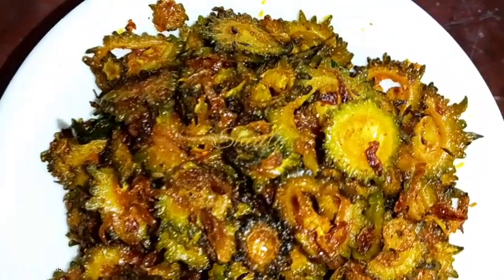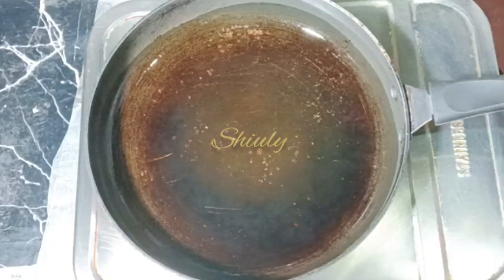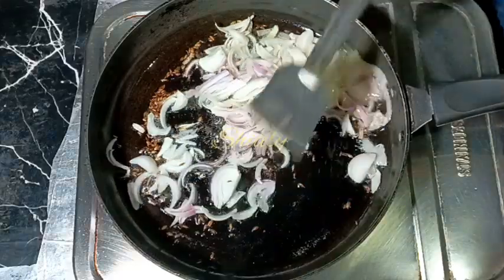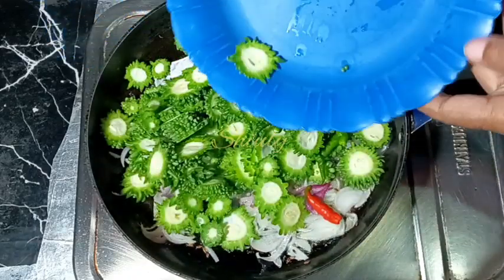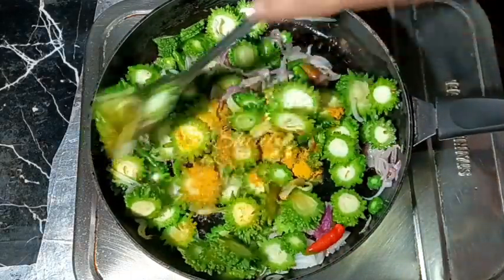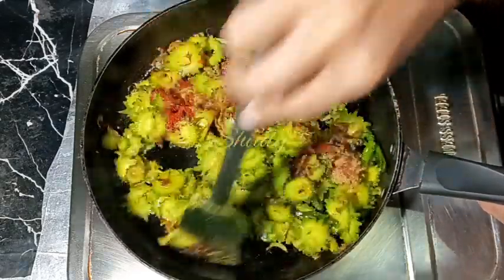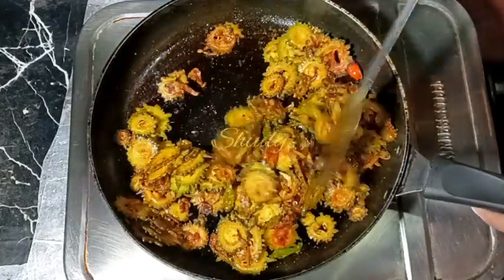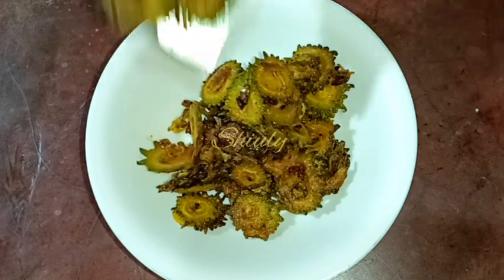If You Like Bitter Gourd, You'll Love This Recipe | Bitter Gourd Stir-fry | Shiuly Gaikwad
Hello guys, I am Shiuly Suraj Gaikwad. Here I share my recipes in English. I try my best to show you the simplest way to make delicious dishes.

I have 3 more channels of 3 more languages where I share my recipes in Hindi, Bangla and Marathi accordingly. Please visit them too. Here are the links. 👇👇